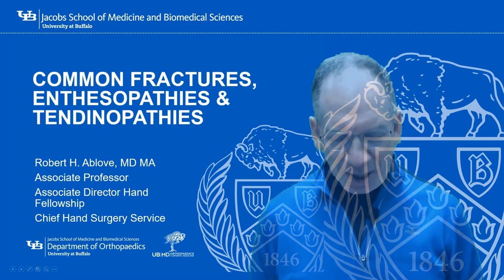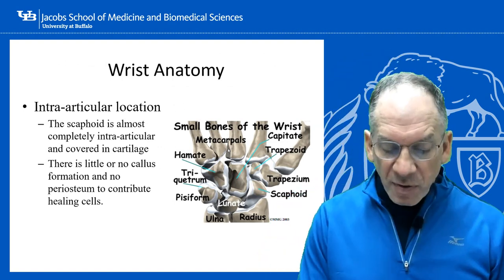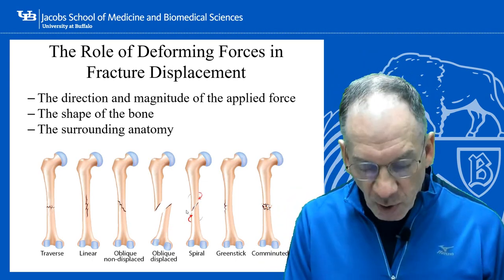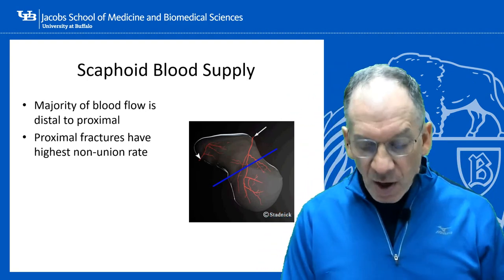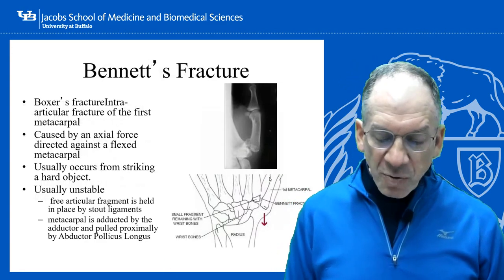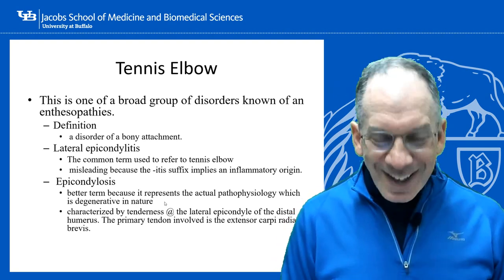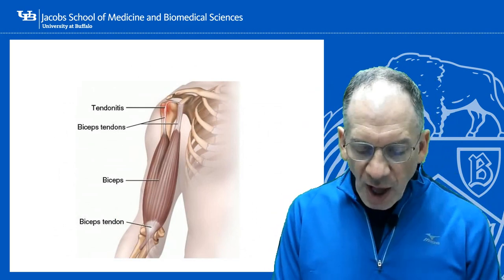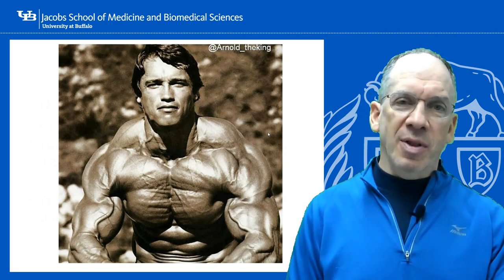Fractures Enthesopathies Tendonopathies Ablove